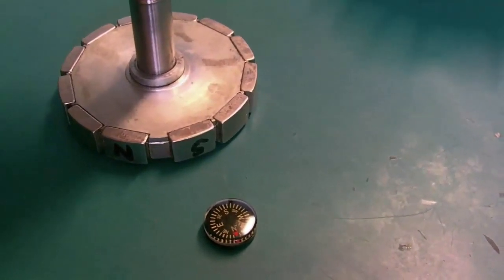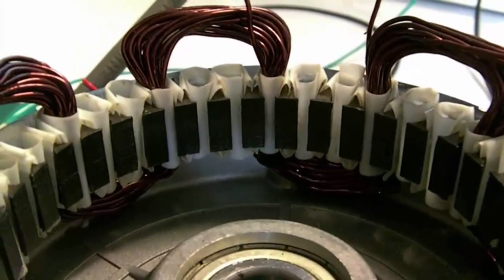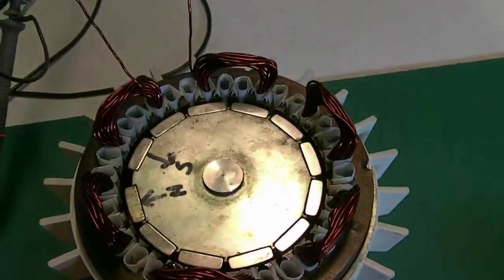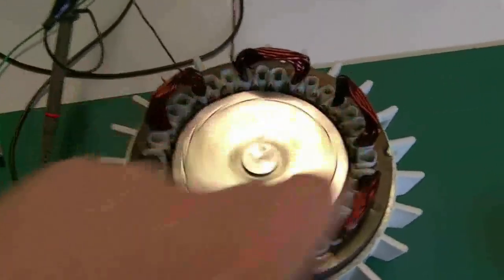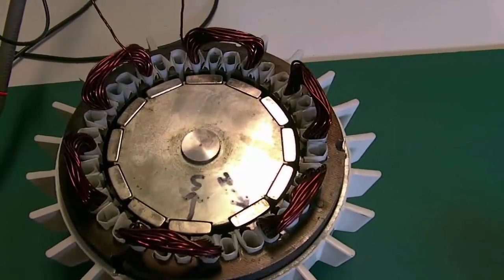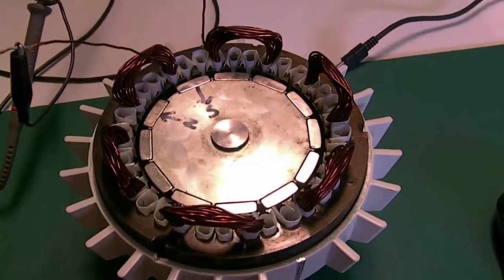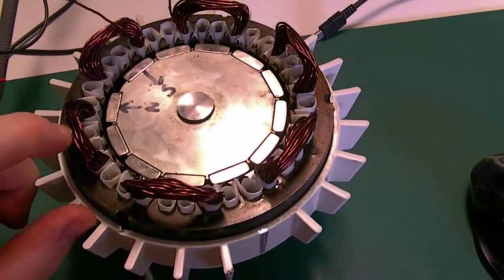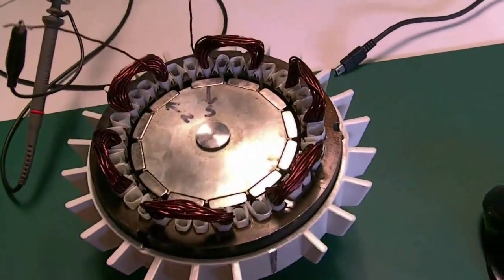Electrical Energy 101 - Faradays Law of Induction - Part 2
Einstein's famous Equation E = MC^2 is where Energy Comes from. Its not mystical VooDoo Science as some may lead others to believe. Simply, as in all Electrical Energy devices, Electrical Energy is Separated by a Force. Battery's do it Chemically, Solar Cells also Chemically, Electrical "Generators" do it Magnetically. Charge Separation is well known.